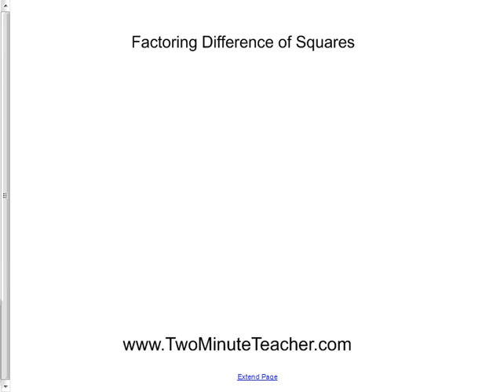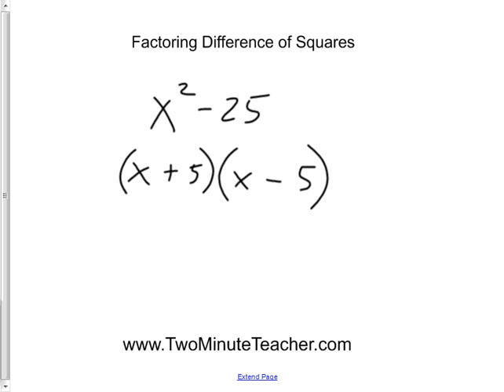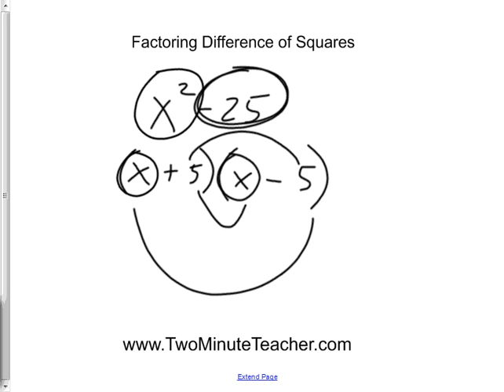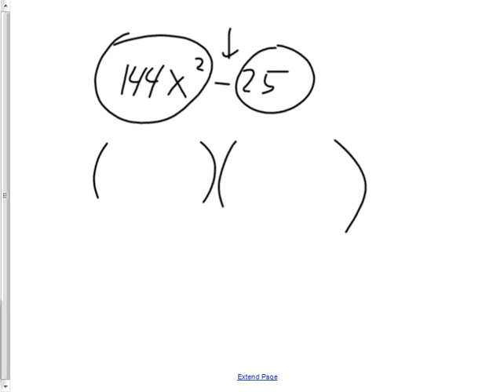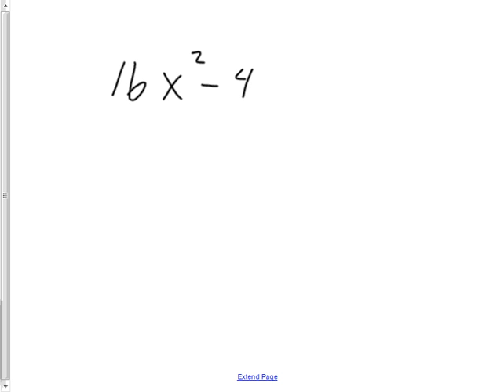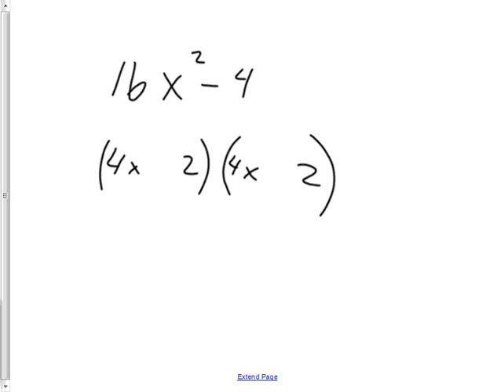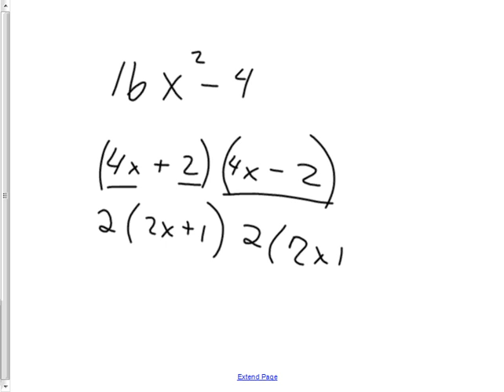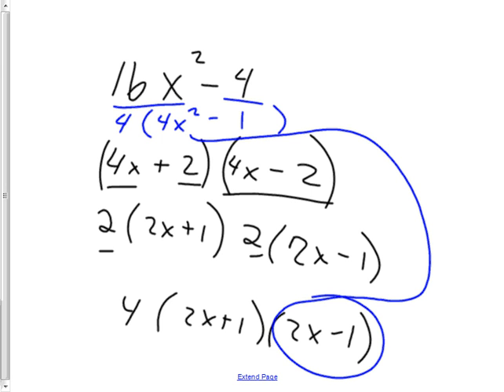Factoring Differences of Squares